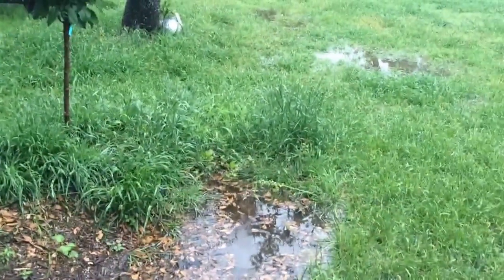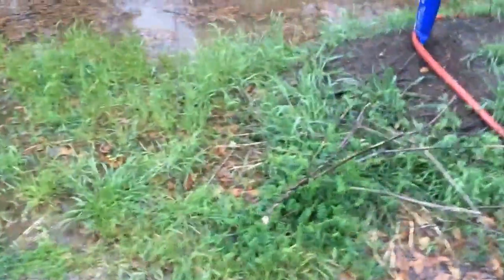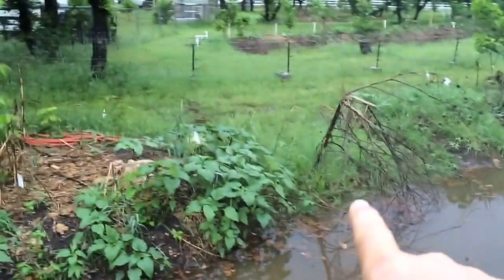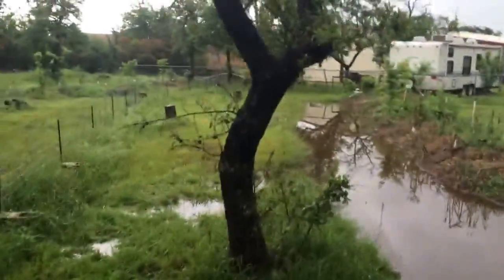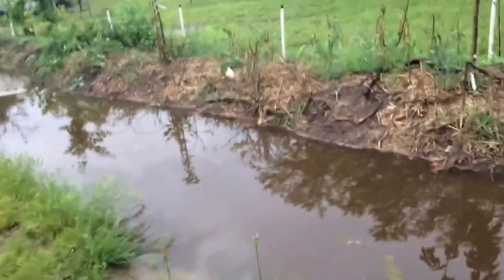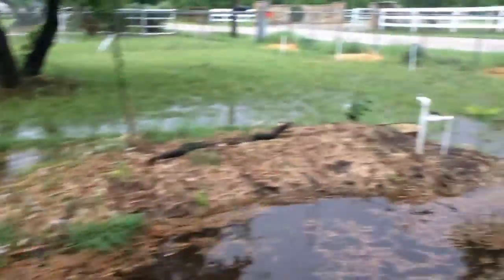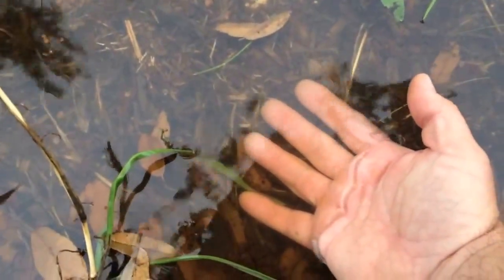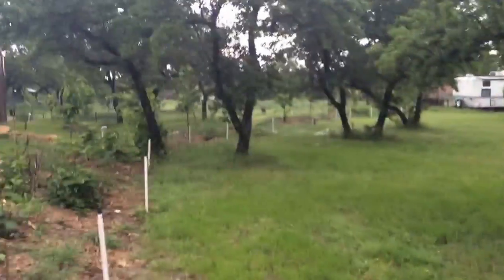Swales in North Texas Take on 2.5 inches of Rain and Preform Perfectly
This morning we got 3 hours of pouring rain.  Then this afternoon we got hit with close to an inch in less than 30 minutes and it totally filled the swales and overflowed them all.  To really drive home how passive this water system is, this video was shot only 5 minutes after the storm stopped.

The other storm I mentioned did hit us as well and we got another 30 minutes of hard rain about 30 minutes after this video, everything continued to preform perfectly.